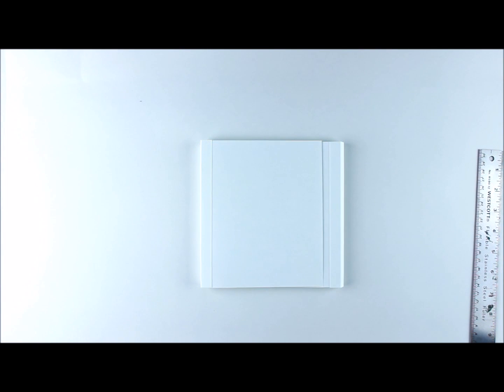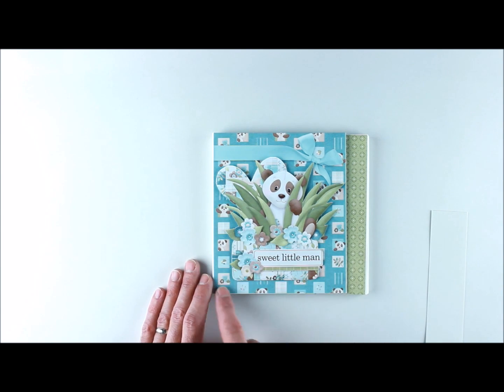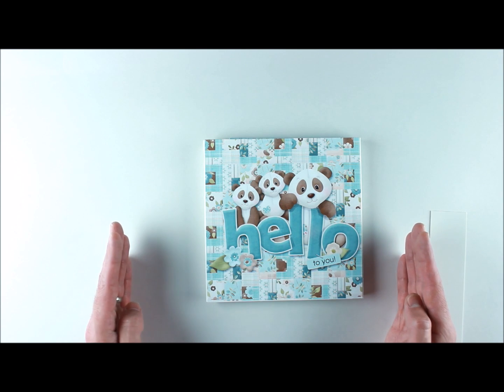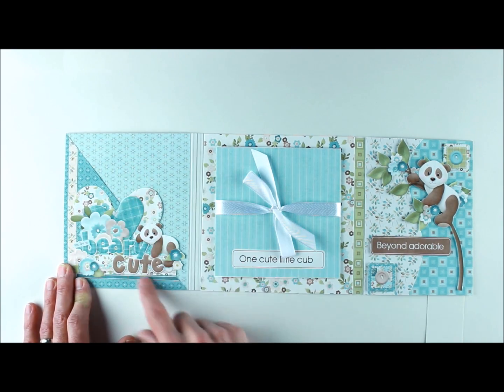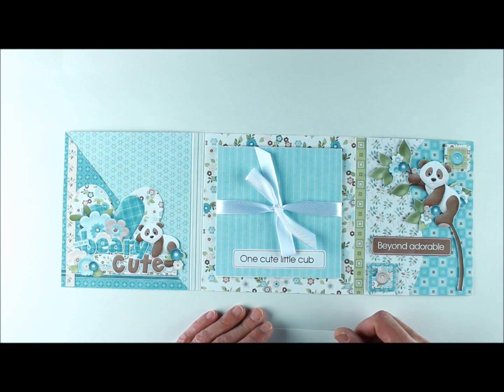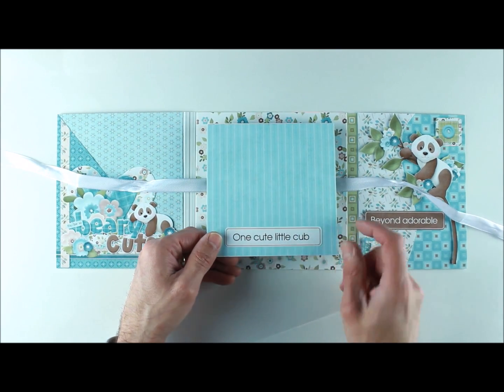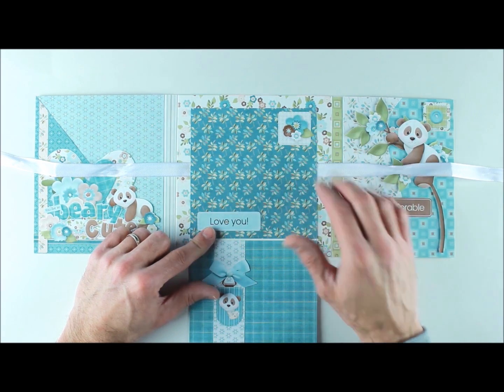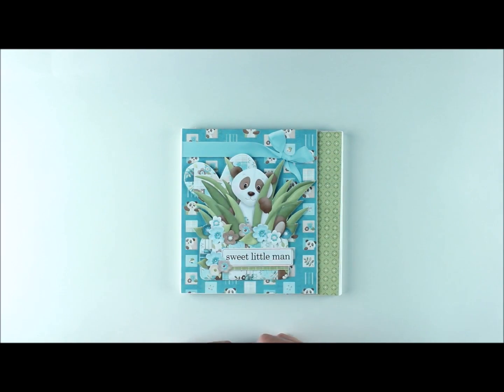Baby Boy Mini Album Tutorial | Nitwit Collections™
Create this adorable baby boy mini album yourself following this tutorial!   A fabulous gift that will capture the memories of this special moment in life!